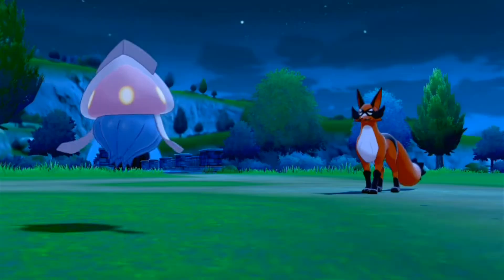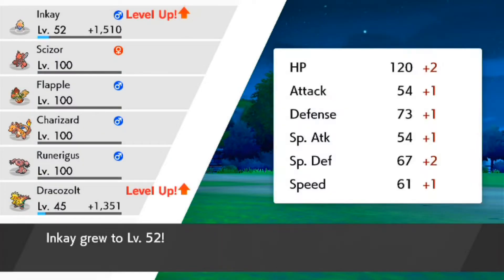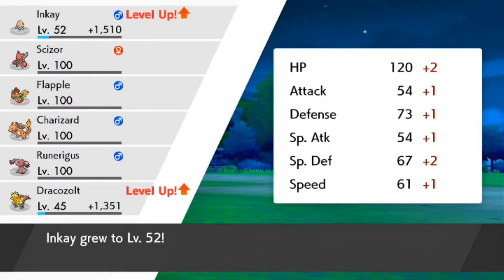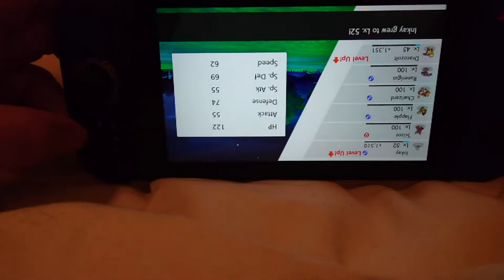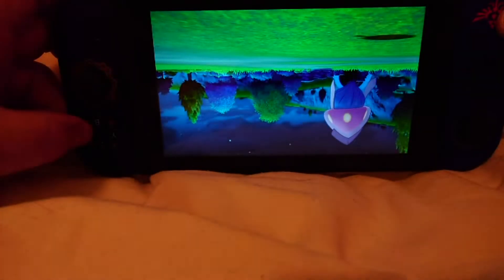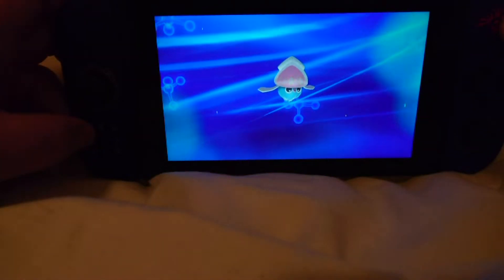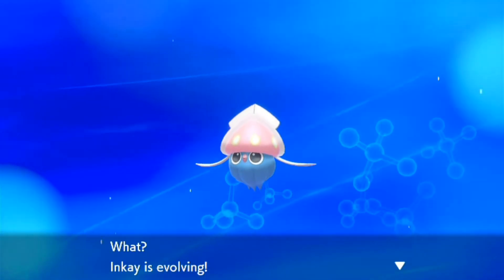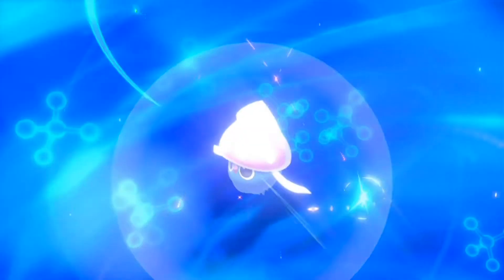How to Evolve Inkay into Malamar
i know this have been gone over many times, but there are new players that starts a pokemon game for the first time every day.